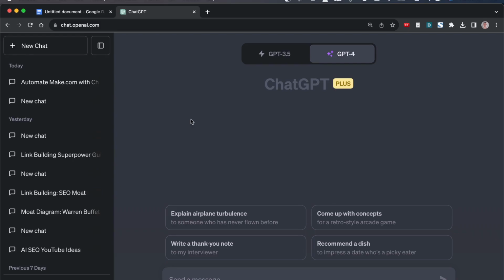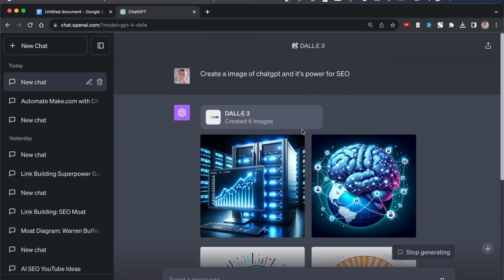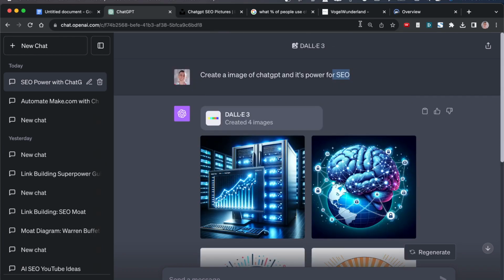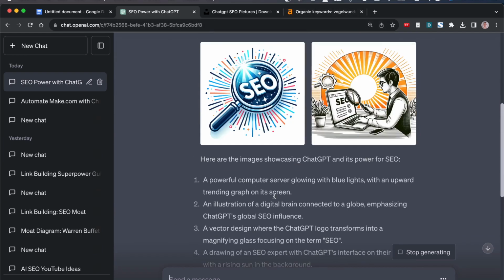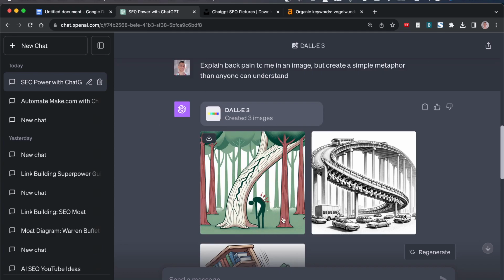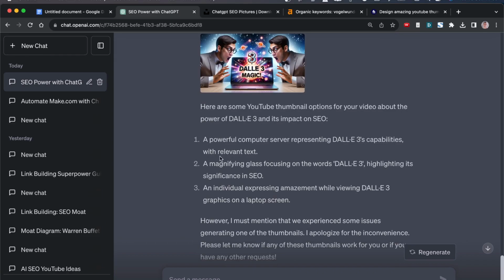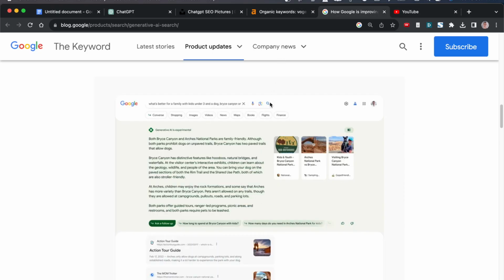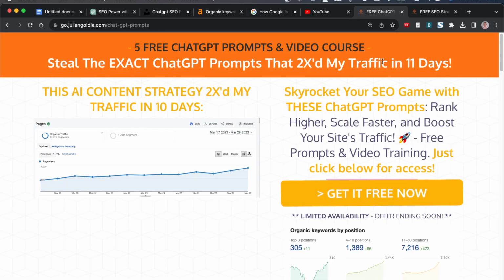😱AI SEO: This FREE Crazy ChatGPT Tool Will Change SEO Forever😱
Welcome to the game-changing world of Free AI SEO tools!

In this video, Julian Goldie unveils the wonders of Dali 3, the ultimate Free AI SEO tool that's reshaping the digital landscape.

Dive into its unparalleled potential in automating image creation for blog posts, making it a formidable competitor to platforms like Unsplash. Witness firsthand the multifaceted capabilities of this tool, from crafting visually captivating content to generating engaging social media graphics.

Explore the myriad ways Dali 3 can enhance your SEO game, ensuring you're not just in the race but leading it.

Remember, it's not just about SEO; it's about leveraging the immense power of a Free AI SEO tool to redefine content creation.

Step into the future of SEO with this amazing Free AI SEO tool! Don't miss out on the free ChatGPT SEO course and booking details in the comments. Stay ahead, stay updated, and happy optimizing!

What can you use it for?
Image generation
Labeled diagrams
Image metaphors
YouTube thumbnails
Social media pictures
Getting more traffic